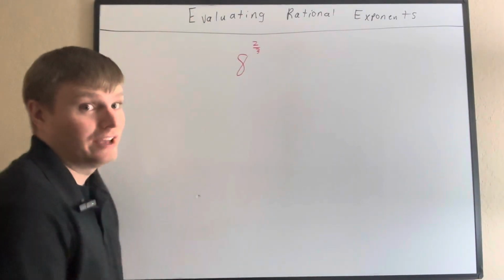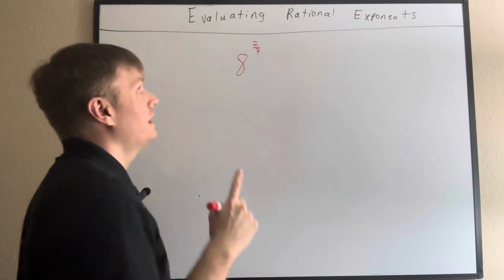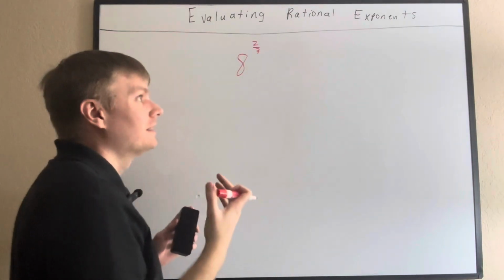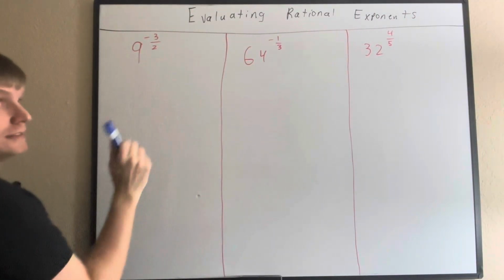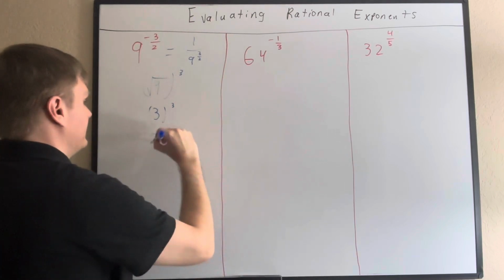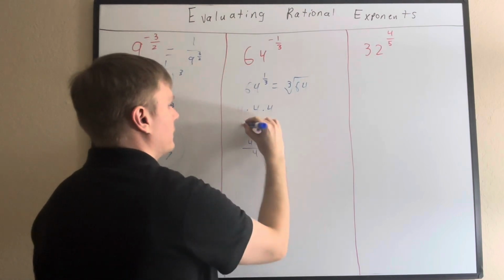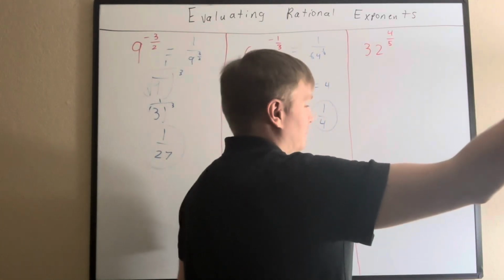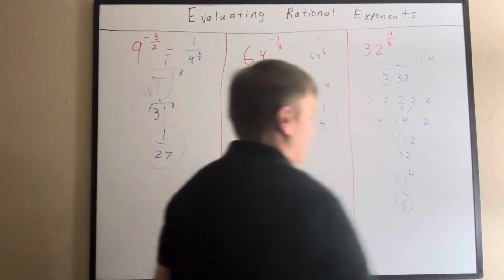Evaluating Rational Exponents